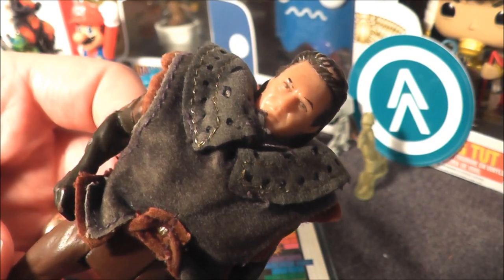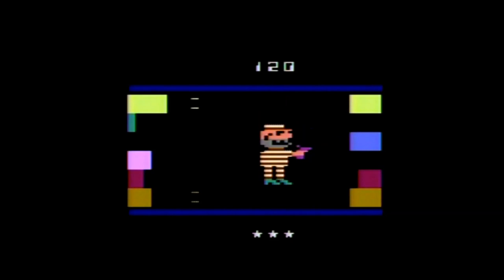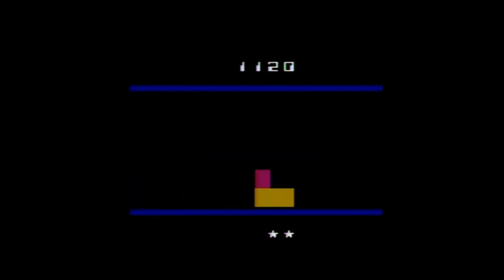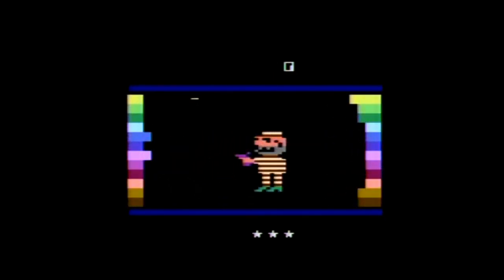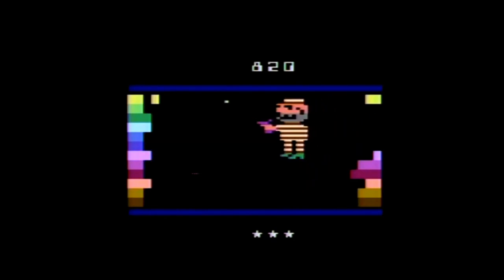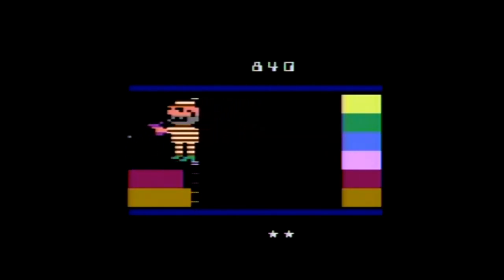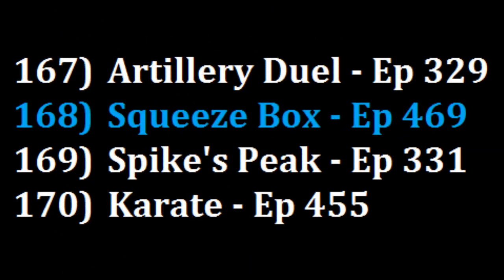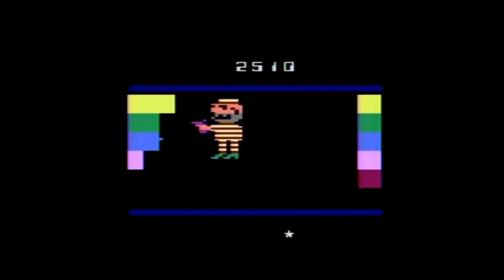Squeeze Box Atari 2600 Review - The No Swear Gamer Ep 469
Today’s Atari 2600 game review covers Squeeze Box by US Games.